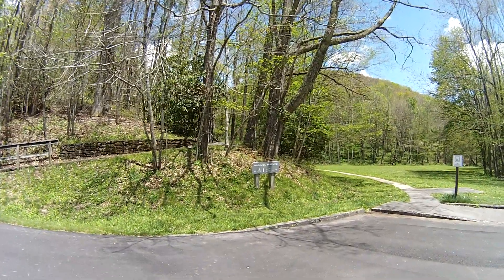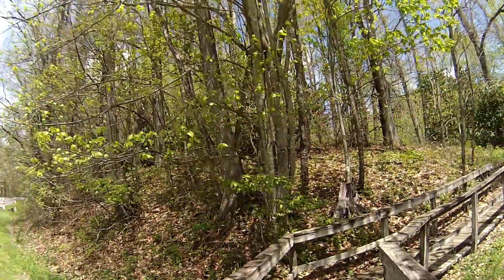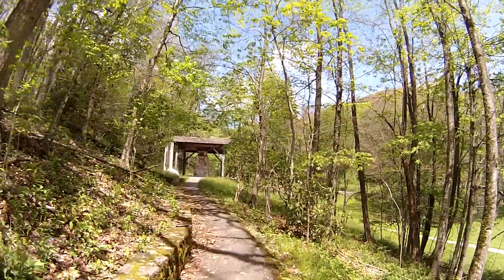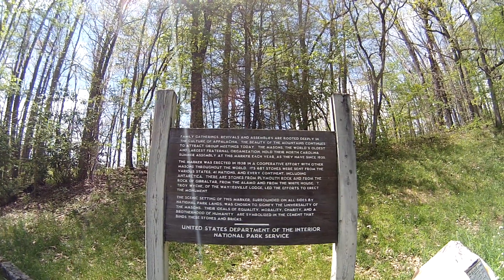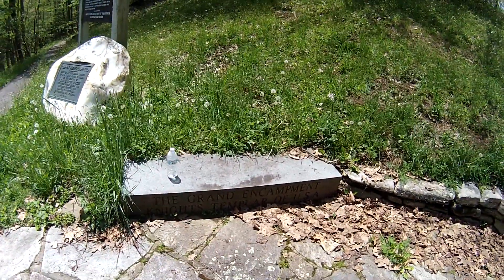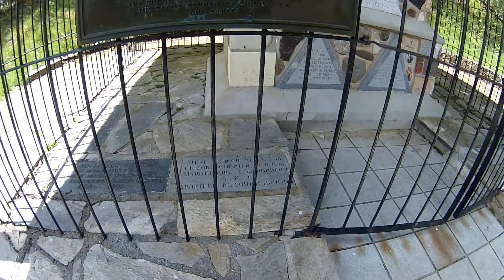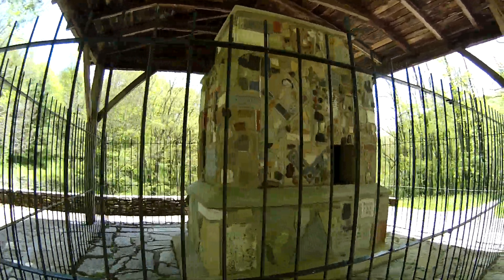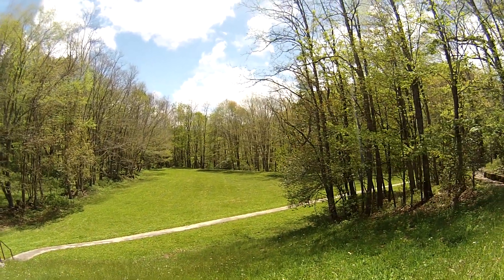Mason's monument.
While riding on the Blue Ridge Parkway we discovered this.